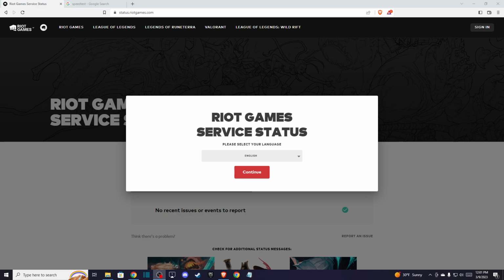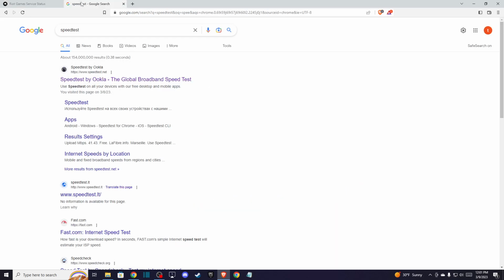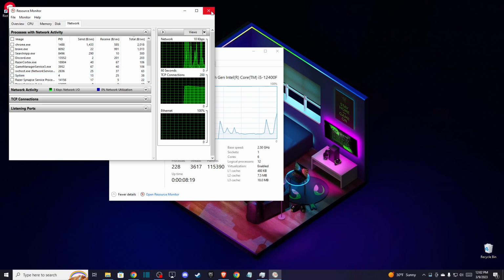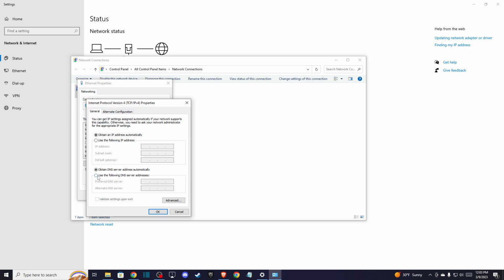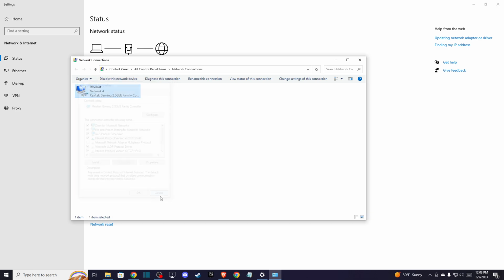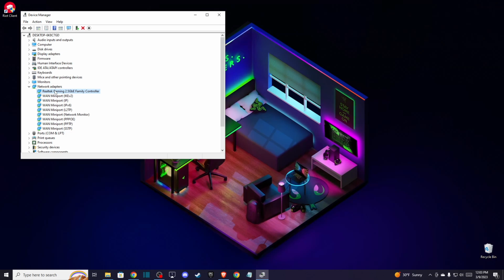How To Fix Network Lag, High Ping & Packet Loss On Valorant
In this video I will show you How To Fix Network Lag, High Ping & Packet Loss On Valorant It's really easy and it will take you less than a minute to do it!